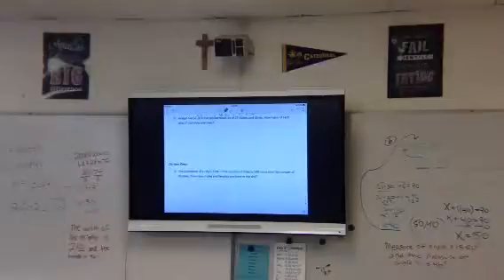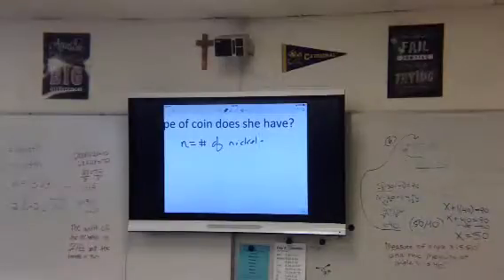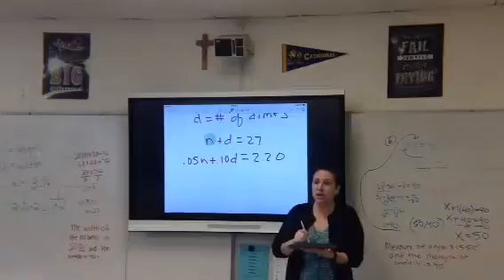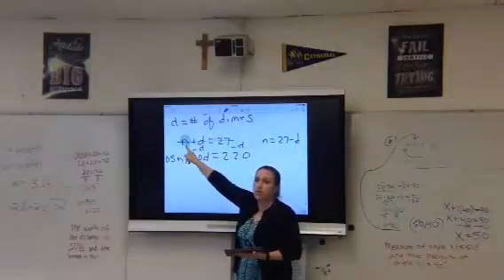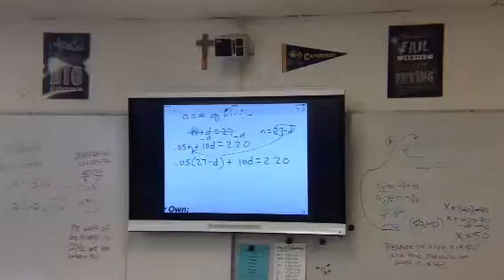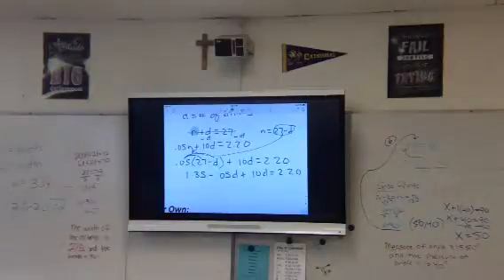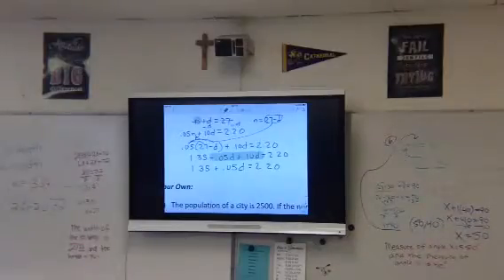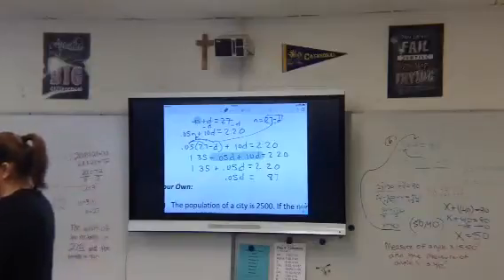Chapter 6: Word Problem #2